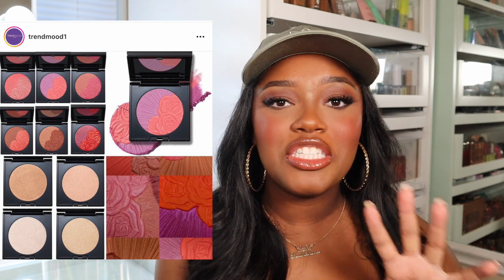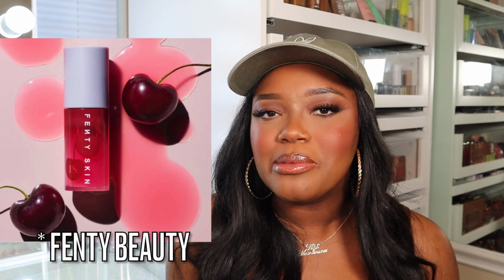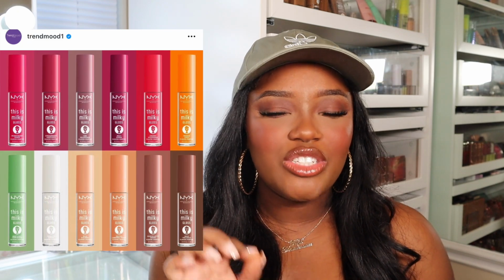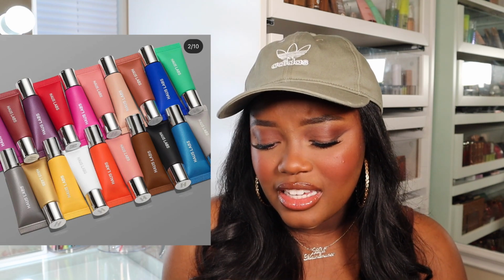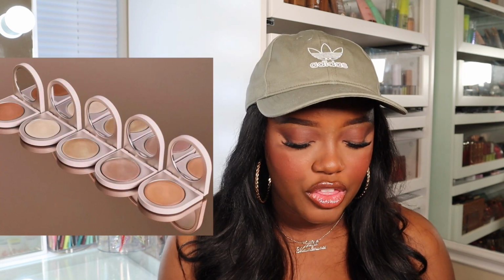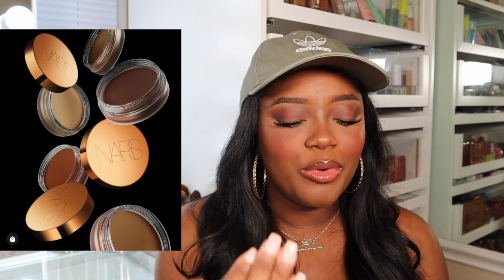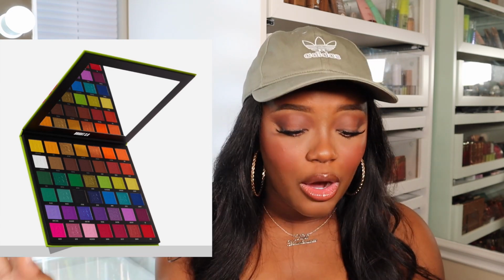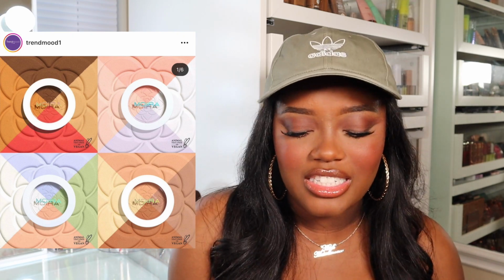NEW MAKEUP RELEASES! | PURCHASE OR PASS?! #11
Lets get into some of these new makeup releases! We have so many to dive into!! So lets do it!

MAKEUP I'M WEARING:
 ⁃ one size bbb cream (dark 2)
 ⁃ good apple concealer (tan)
 ⁃ glowish bronzer (rich)
 ⁃ charlotte tilbury bronzer (deep)
 ⁃ benefit blush (java)
 ⁃ made by mitchell blursh light (penny from heaven)
 ⁃ beauty bakerie lip liner (chocolate therapy)
 ⁃ makeup by mario plumping lip serum (mocha)
 ⁃ colourpop pretty fresh setting spray
 ⁃ jackie aina x abh palette
 ⁃ made by mitchell eyeliner (in the nude)

Tatianna Anesa
P.O. 3041